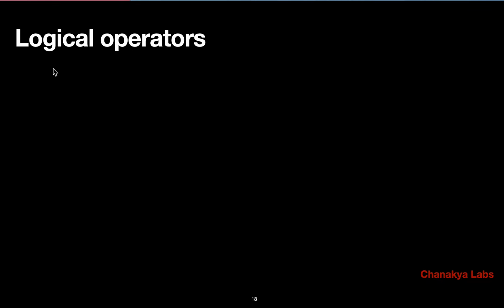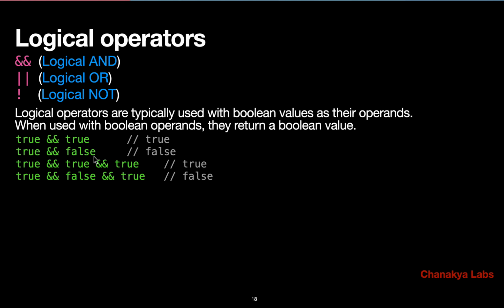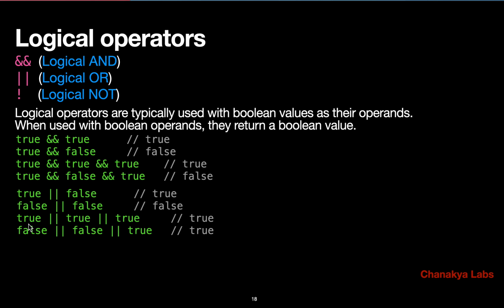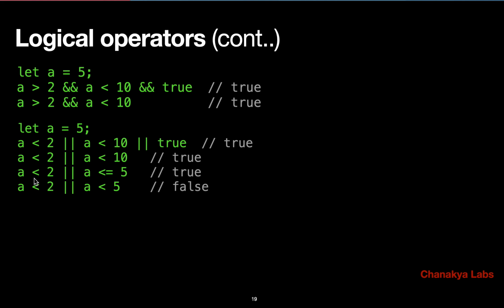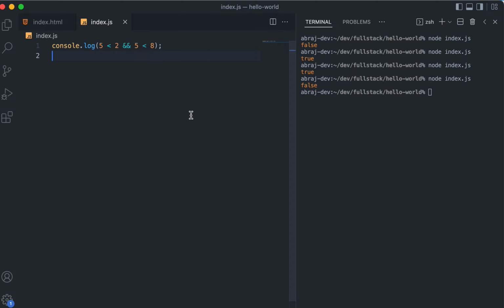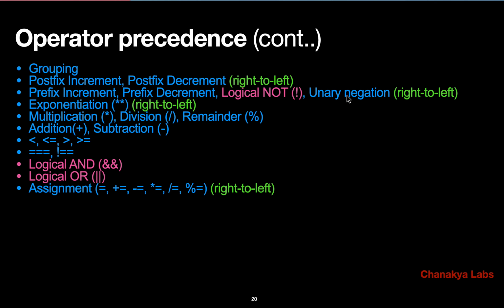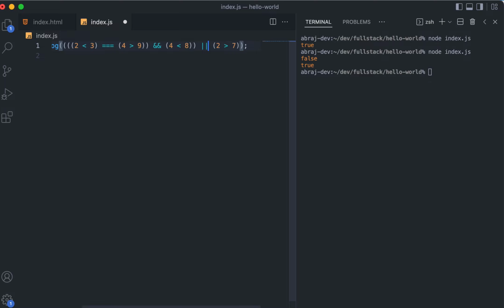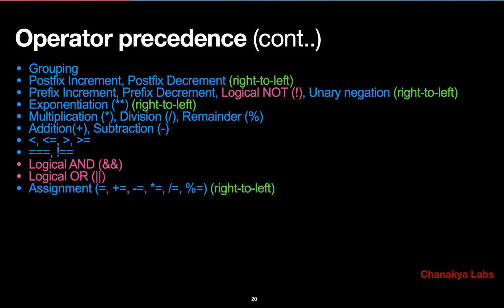JavaScript: Logical operators